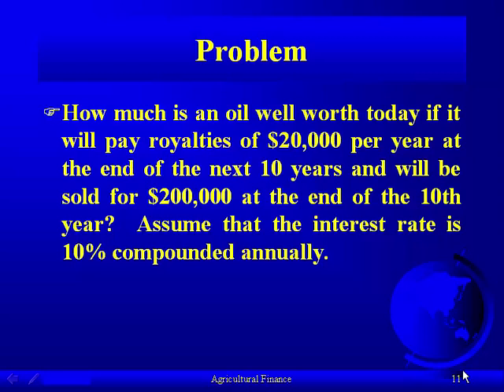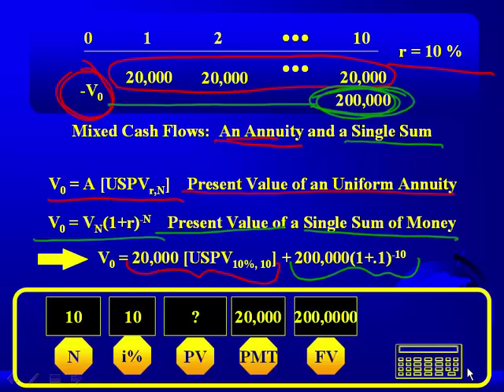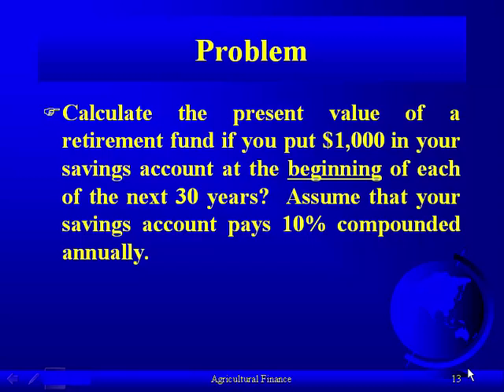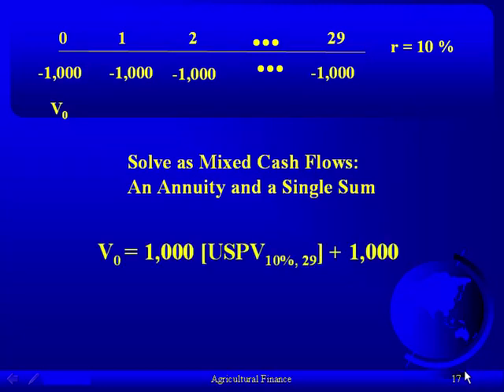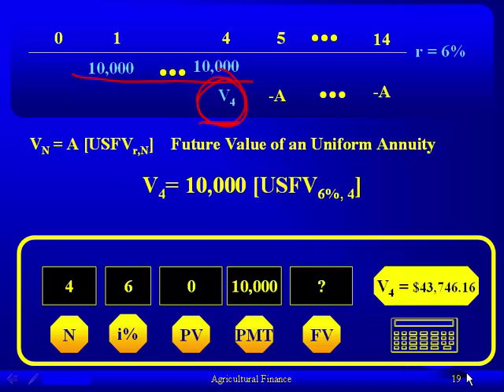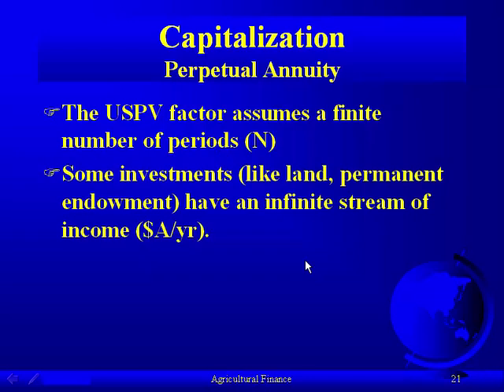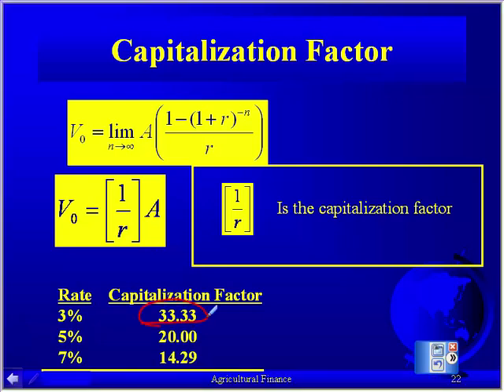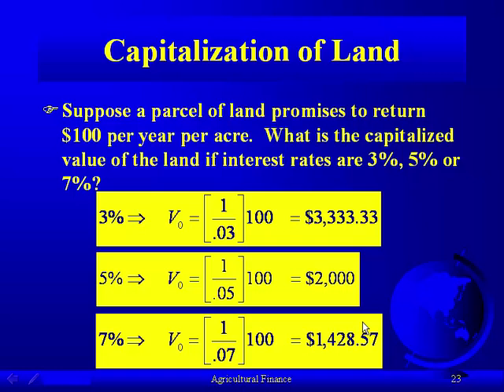Lecture 7B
Description